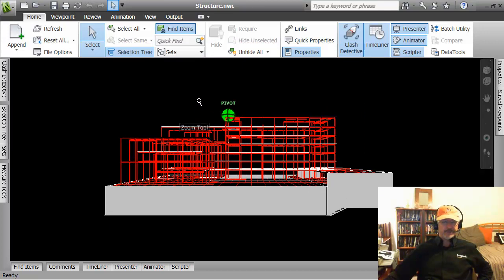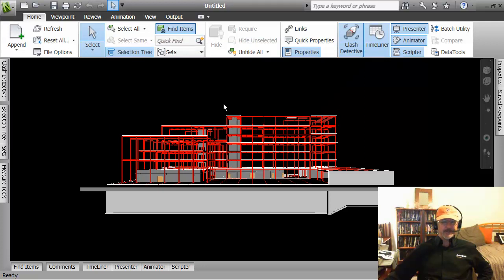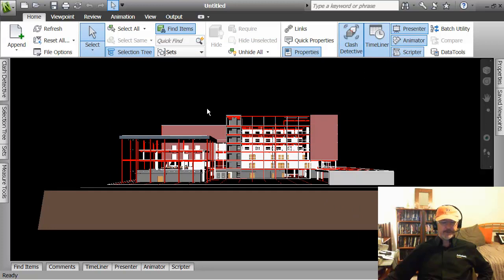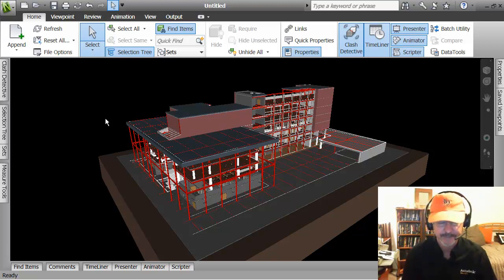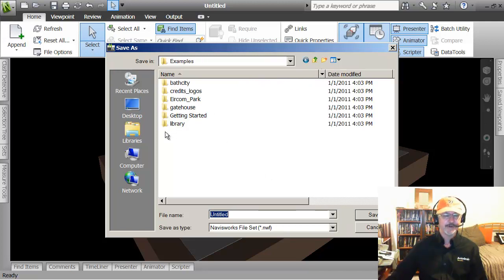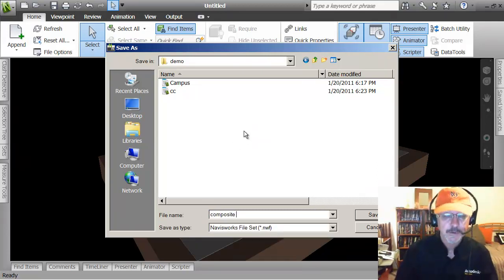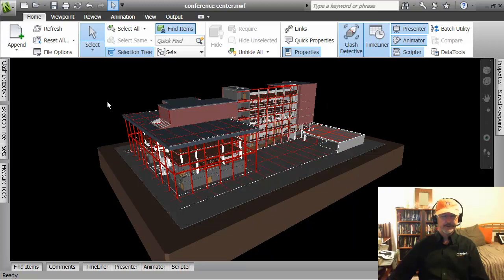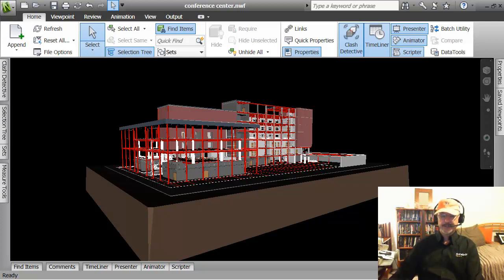NW04_create_a_file set.mp4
Create file sets - collections of architetural objects that can be used for global editing, controlled display, clash detection and animations, such as sequential building construction on a timeline.